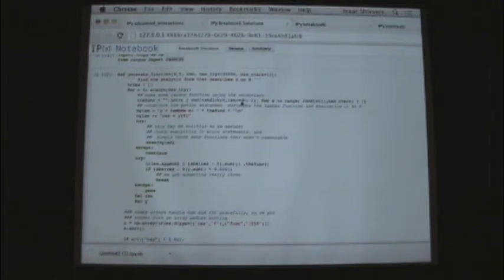Python Bootcamp, Day 2, Video 5: Breakout 7 Solution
Python Bootcamp at UC Berkeley - Day 2, Video 5: Breakout 7 Solution